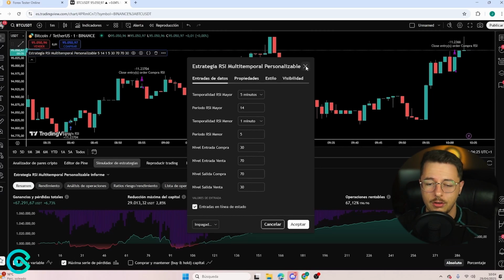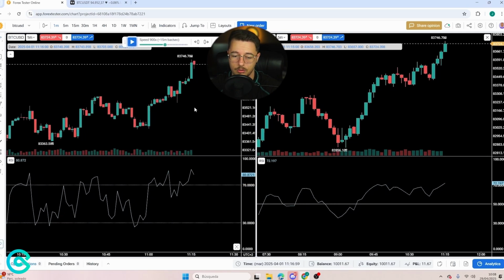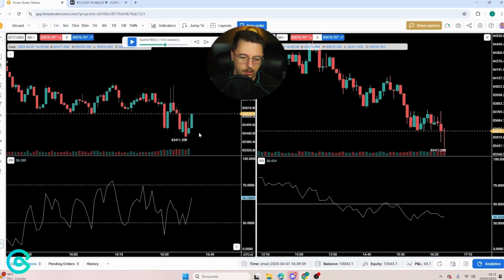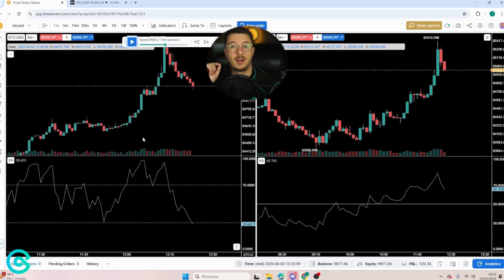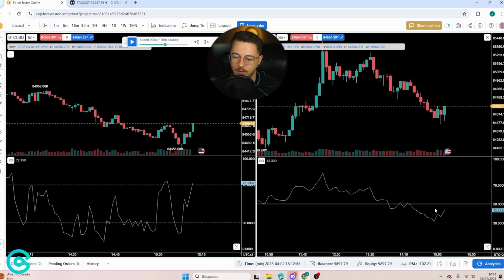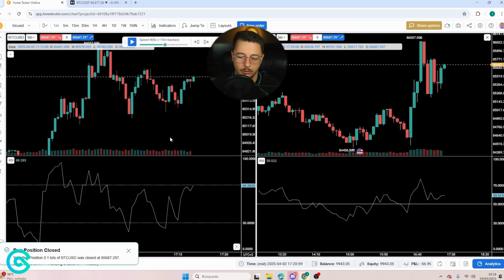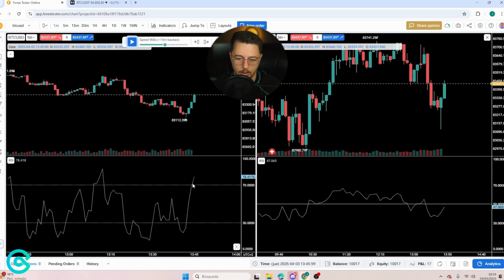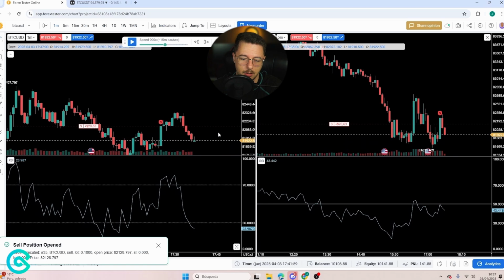I Live Backtested The MOST INSANE 1-Minute SCALPING Strategy (Incredible Results🔥)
🔥 I live backtested one of the craziest scalping strategies ever – and the results were unbelievable. Watch as I test it in real market conditions using a 1-minute chart.

📊 Perfect for:

Forex scalping

High-frequency intraday strategies

Live trade examples

Risk management